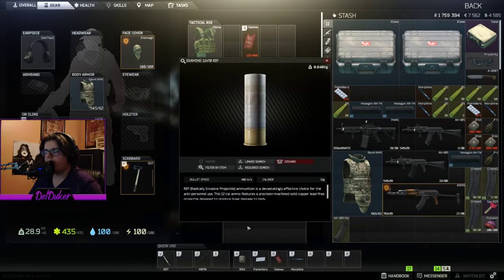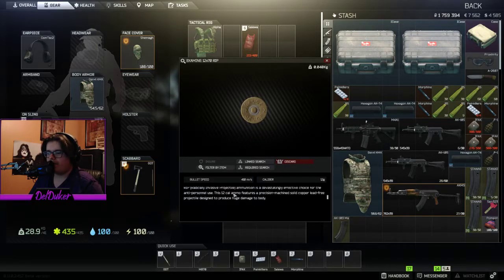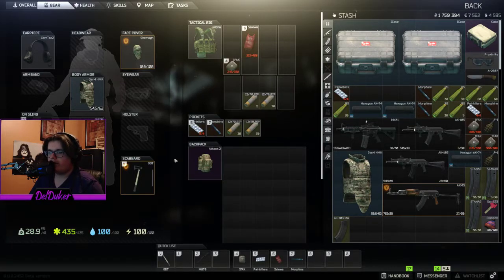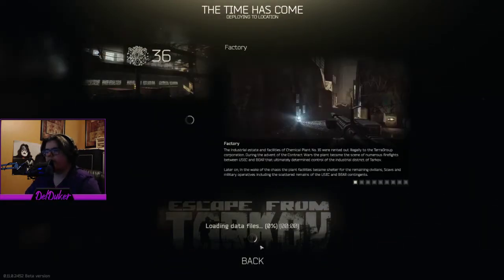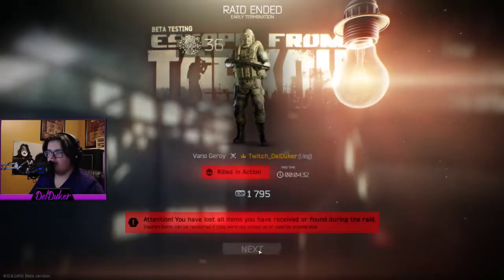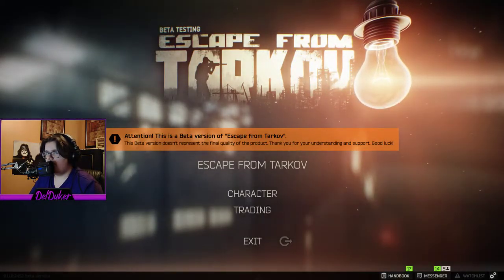Testing the New RIP Slugs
The RIP shotgun rounds are easily the best shotgun rounds in the game, WILL RKO Arms and Legs in one pump.